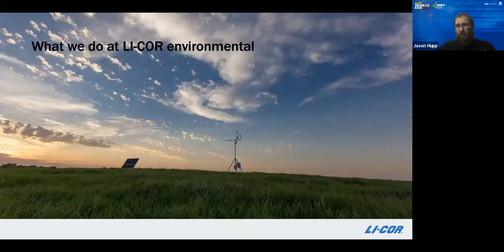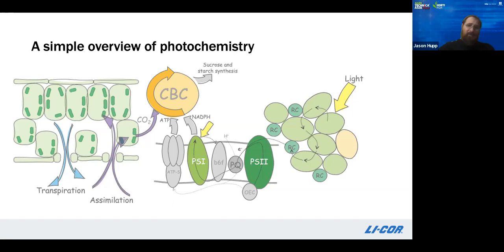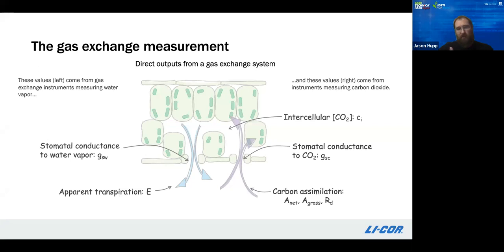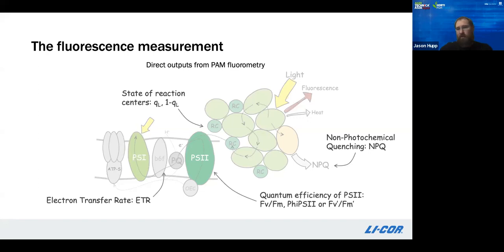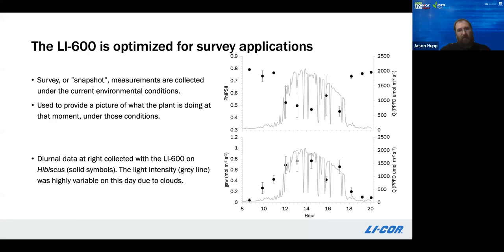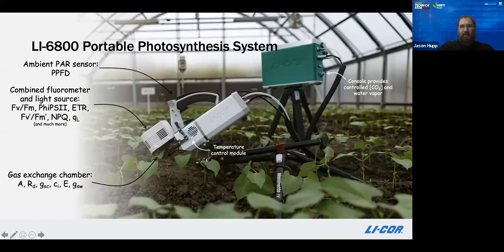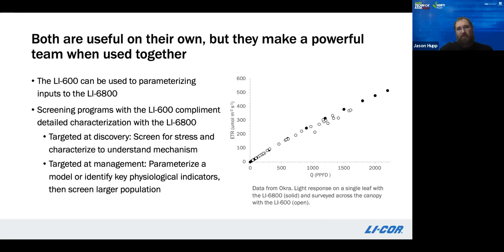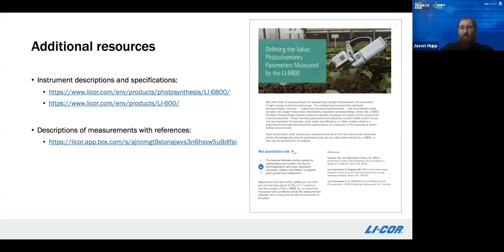Practical Tools for Plant Physiology Measurements in Horticultural Studies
HORTI ASIA digital talks #6: Practical Tools for Plant Physiology Measurements in Horticultural Studies

Speakers:
-Jason Hupp
Senior Field Applications Scientist
LI-COR

This session will introduce instrument technologies used to quantify various aspects of leaf level photo-physiology, discussing the underlying principles by which they work and the physiological parameters they can be used to derive. We will discuss application of these technologies in the horticultural sciences and how data provided from them can be used.